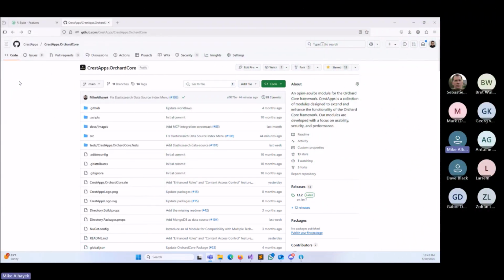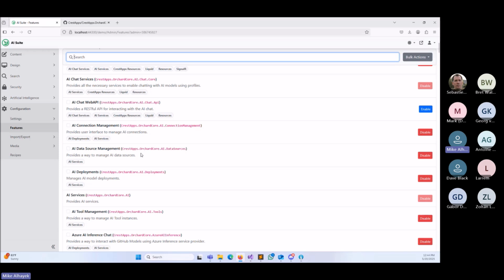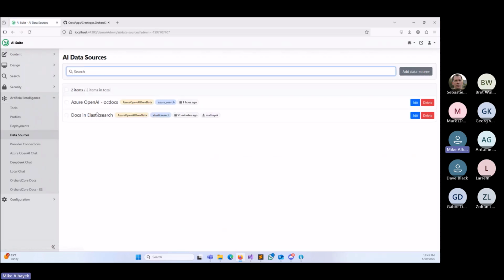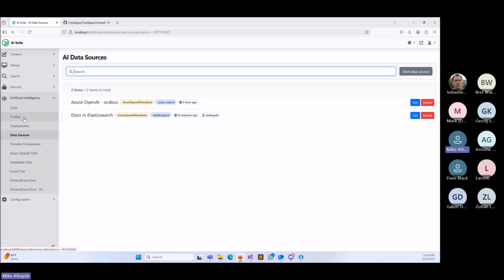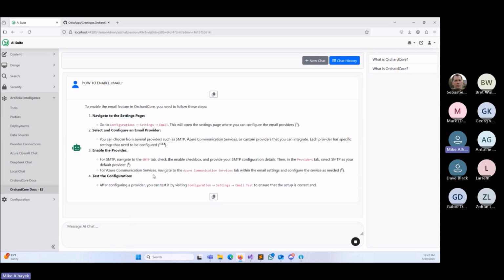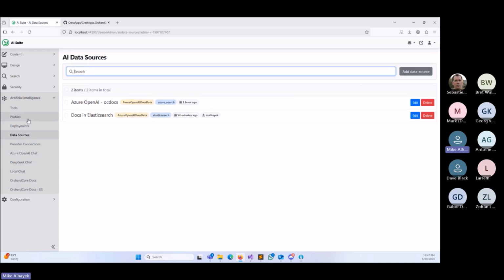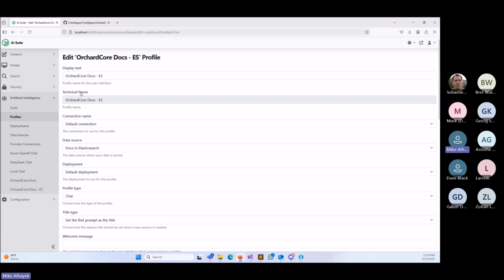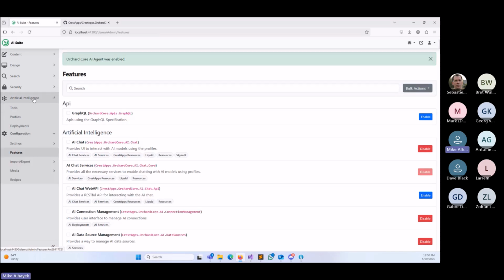AI Data Source Management feature - Orchard Core Demo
The AI Data Source Management feature enhances the interaction with AI models by offering a user-friendly interface for managing data sources accessible to AI models.

These AI features are also available on DotNest, the Orchard Core SaaS